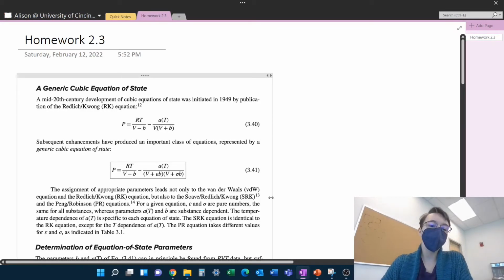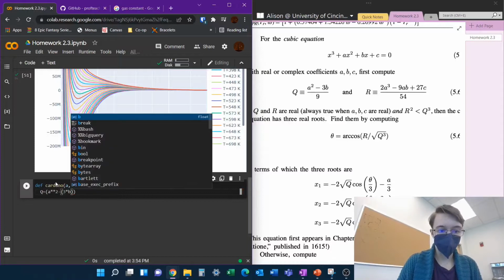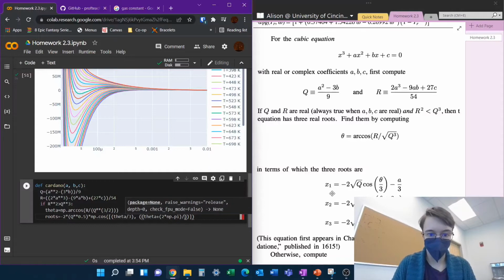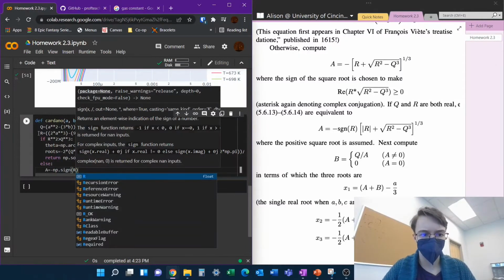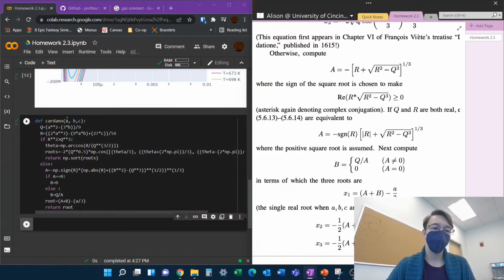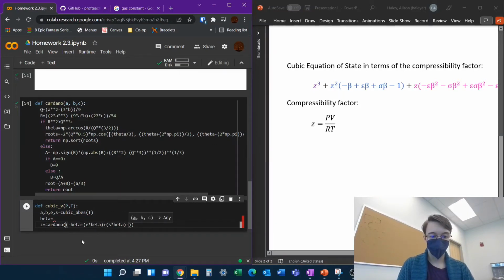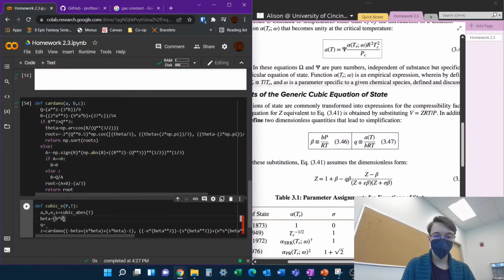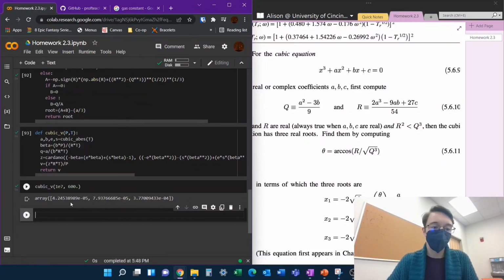Homework 2.4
Using Cardano's formula, write a Python function to calculate the specific volumes given P and T, for the SRK equation of state.